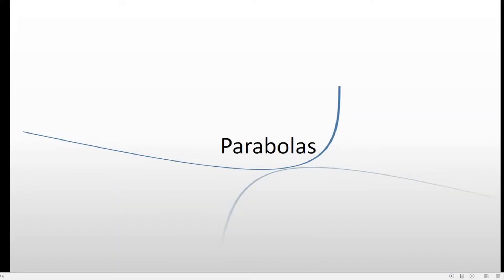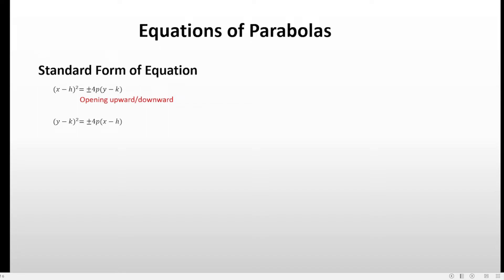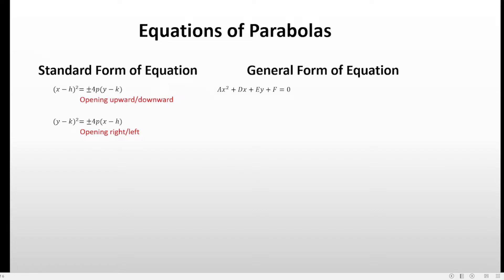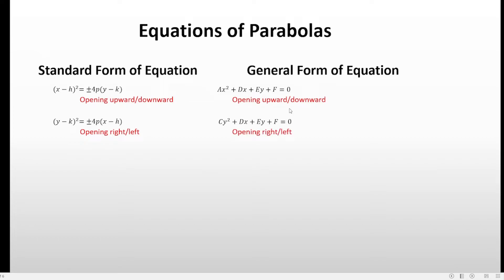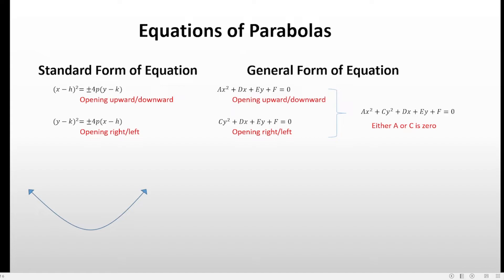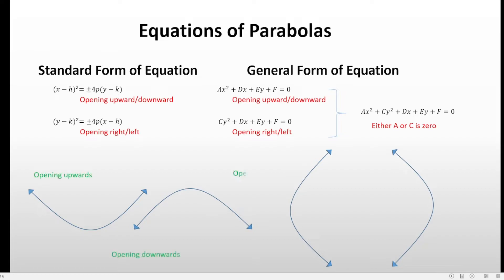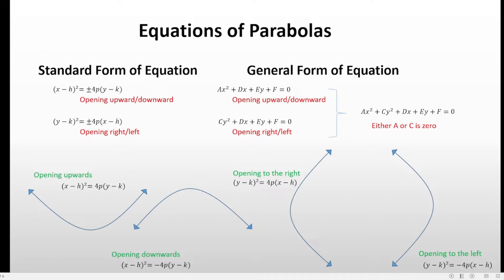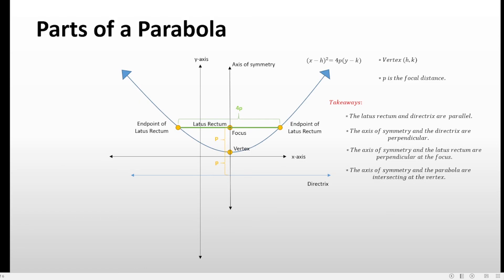Standard Form and General Form of Equation of Parabolas and Elements in a Graph of a Parabola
This video is a discussion about identifying the opening of the parabolas based on a given standard form of equation. Elements in a graph of a parabola has been discussed also which is essential in the next video about graphing parabolas. The content and discussion are aligned to the Senior High School education in the Philippines.